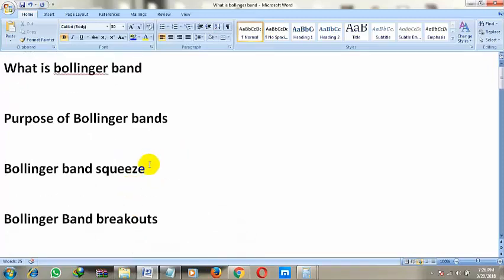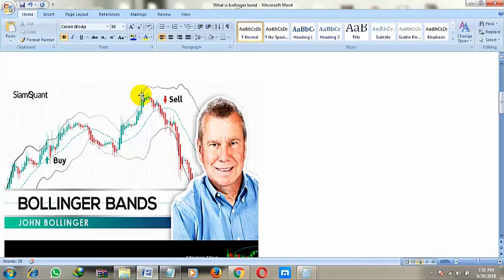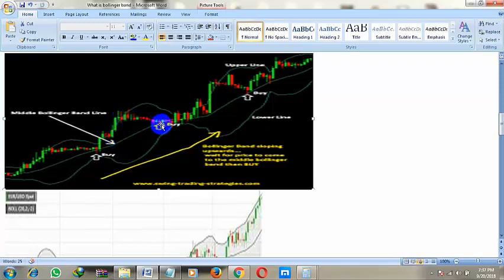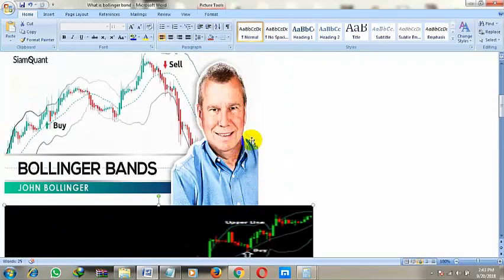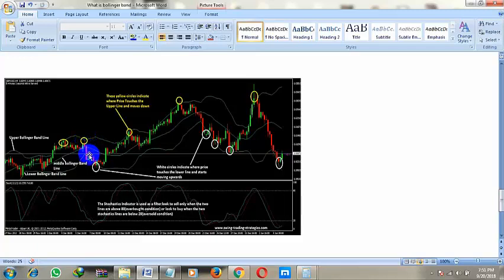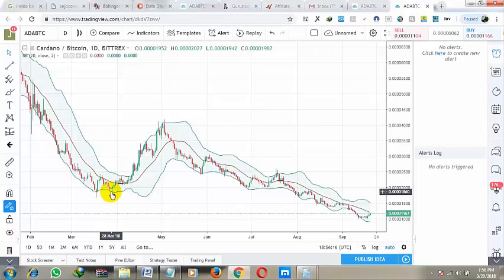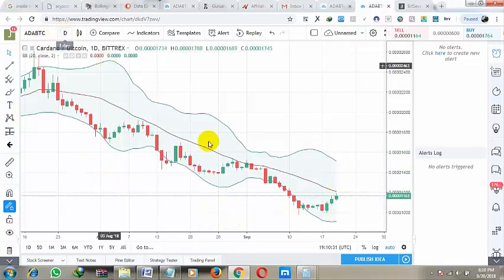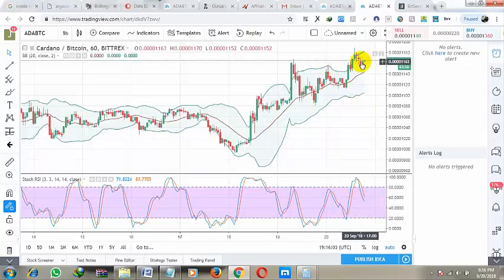Bollinger Band Trading Strategy: How To Use It Like A Pro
drop your email if you need the 22 rules of bollinger bands

Dont forget to hit the notification button to get updates when we do new video''s